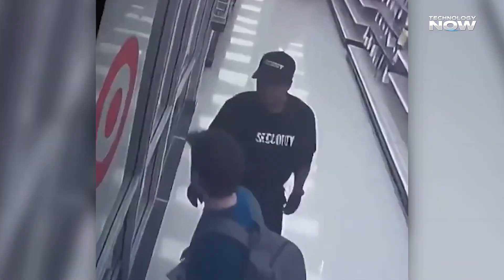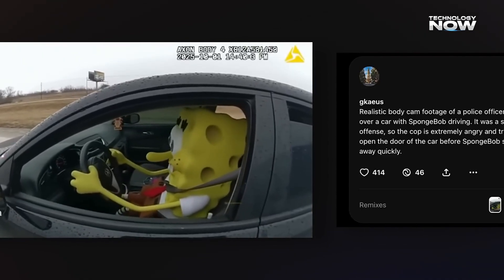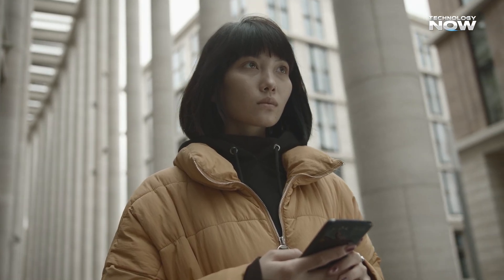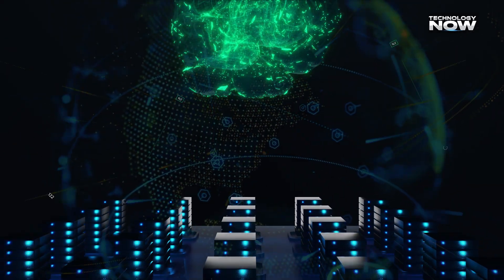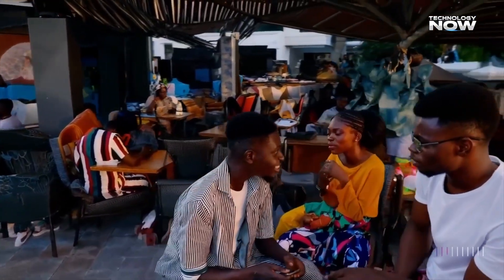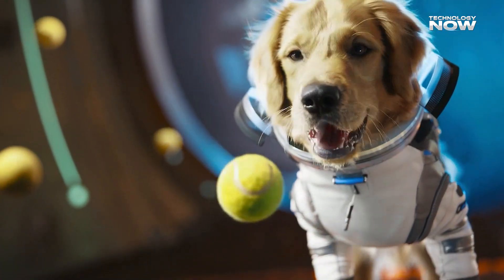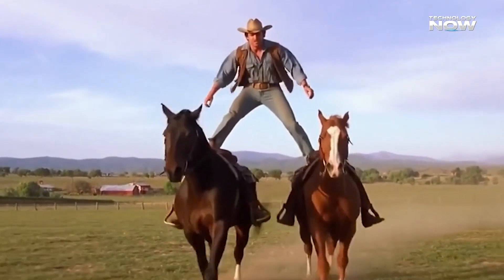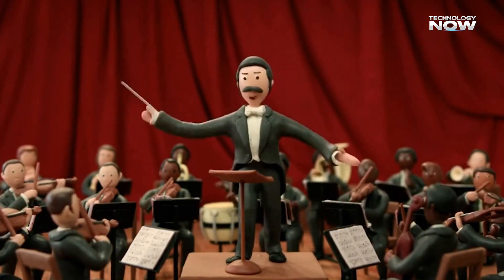Sora 2 Is Here! The AI That Creates Real Videos & Voices Together!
What if a video of someone stealing something wasn’t real — but completely created by AI? 🤯
Meet Sora 2, OpenAI’s most advanced video-generation system that can create realistic videos with perfectly synced voices, sounds, and movements — all in one process!

In this video, we’ll explore:

🔍 What Sora 2 really is and how it works

🎬 How Sora 2 can generate 30–60 second HD clips with synced video + audio

🧠 The difference between Sora 2 vs Sora 1

⚙️ Real examples of how AI can now generate sound, voices, and visuals together

🛡️ Why Sora 2 includes watermarks and anti-deepfake protection

💡 The future of AI-generated films and how creators can use Sora 2 for storytelling

From realistic physics-based motion to perfect lip-sync, Sora 2 is redefining what’s possible with AI video creation. But is this the beginning of the end for traditional filmmaking? Let’s find out!

👇 Watch till the end and share your thoughts — will AI replace real creators or empower them?

⏱️ Chapters:

00:00 – Sora 2’s Mind-Blowing Power
00:31 – What Is Sora 2?
01:08 – Why It’s Better Than Sora 1
01:46 – Realistic Motion & HD Quality
02:56 – Creative Control & Style Options
03:28 – Perfectly Synced Audio
03:59 – Cameo Feature & Safety
04:32 – Deepfake Protection
05:02 – How Sora 2 Works
05:35 – Where to Use It
06:09 – Use Cases for Creators
06:41 – Ethical Concerns
07:13 – Future of AI Video
07:49 – Final Thoughts